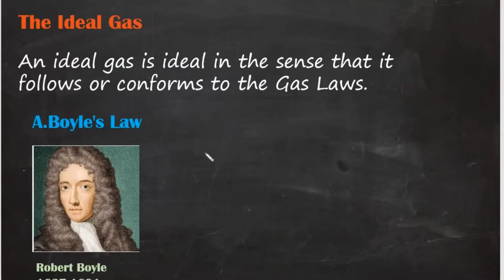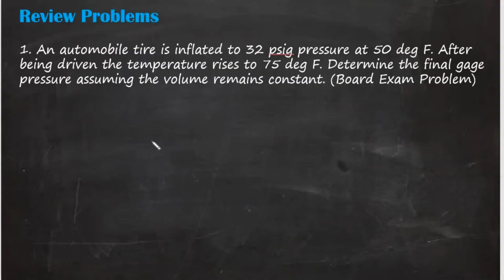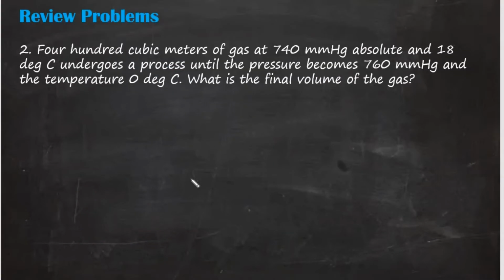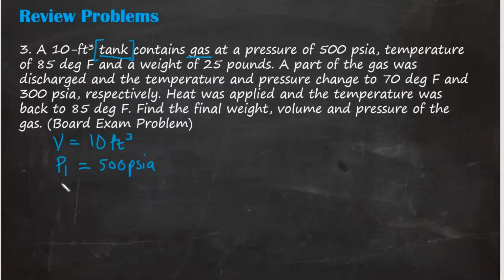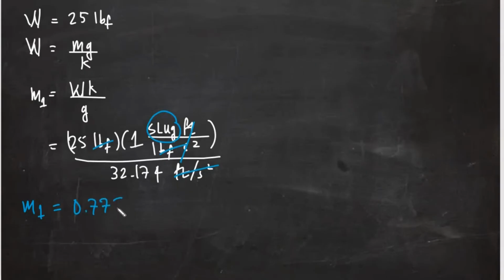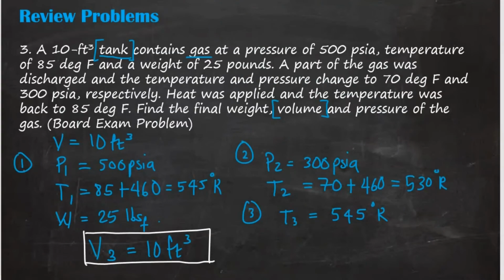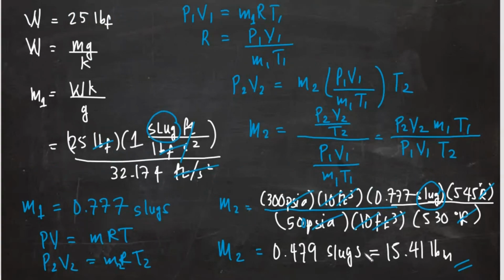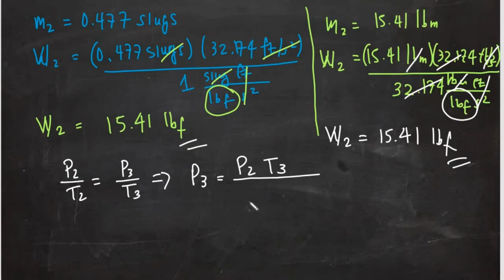How to Solve Ideal Gas Problems(Discussion with Sample Board Exam Problems| Step by Step Tutorial)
An ideal gas is ideal in the sense that it follows or conforms to the Gas Laws.
A. Boyle's Law
B. Charles' Law
C. Perfect Gas Law
Sample Problems
1. An automobile tire is inflated to 32 psig pressure at 50 deg F. After being driven the temperature rises to 75 deg F. Determine the final gage pressure assuming the volume remains constant. (Board Exam Problem)
2. Four hundred cubic meters of gas at 740 mmHg absolute and 18 deg C undergoes a process until the pressure becomes 760 mmHg and the temperature 0 deg C. What is the final volume of the gas?
3. A 10-ft3 tank contains gas at a pressure of 500 psia, temperature of 85 deg F and a weight of 25 pounds. A part of the gas was discharged and the temperature and pressure change to 70 deg F and 300 psia, respectively. Heat was applied and the temperature was back to 85 deg F. Find the final weight, volume and pressure of the gas. (Board Exam Problem)